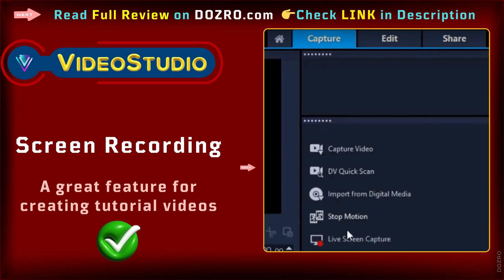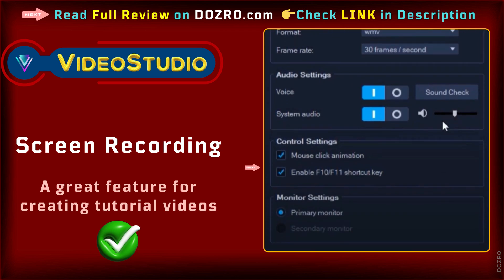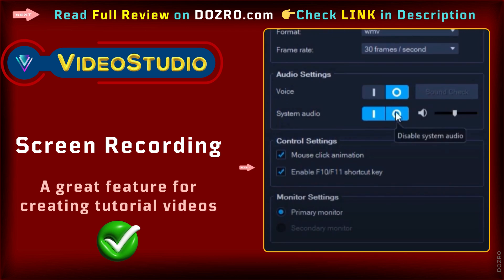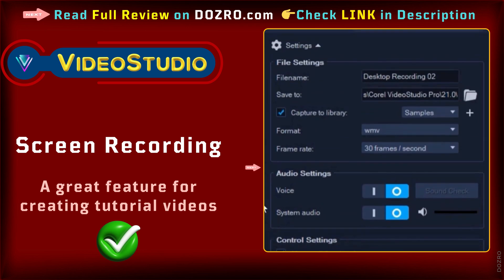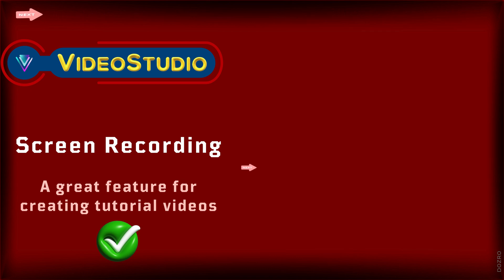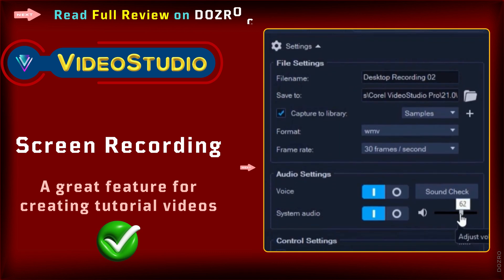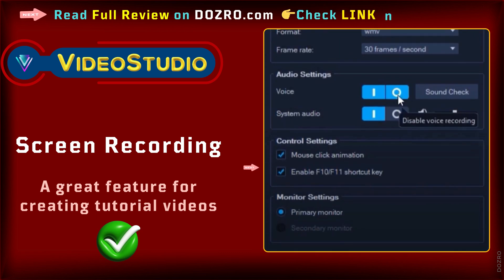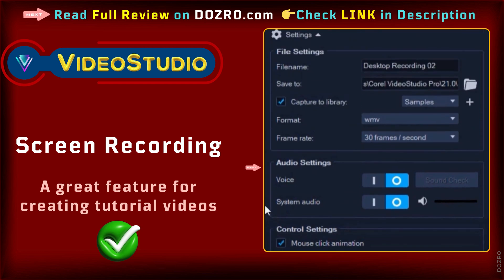Pros and Cons of Corel VideoStudio - Review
Benefits and Feature Limitations of Corel VideoStudio video editing software.

VideoStudio video editor is easy to use with full of features.
But VideoStudio lacks some functionality such as Live Streaming, Text to Speech and Vocal Remover.
However, VideoStudio is packed with a great feature of Screen Recording for creating tutorial videos.

VideoStudio also includes powerful features such as Speech to Text, 360 degree, Multicam and 8K Video Editing.